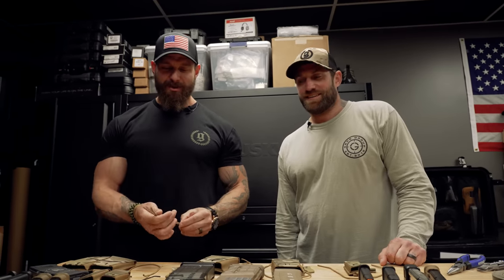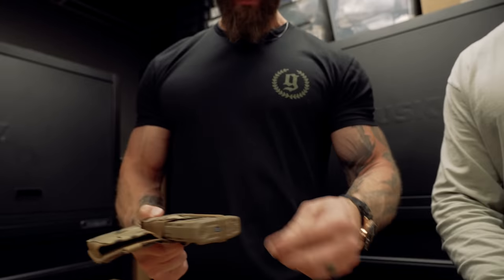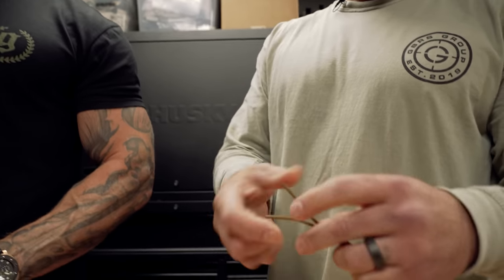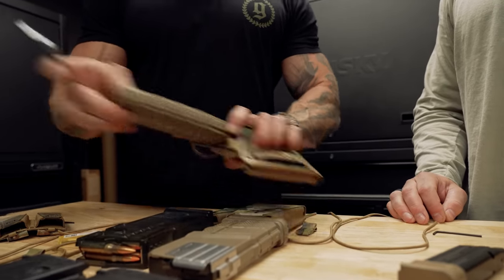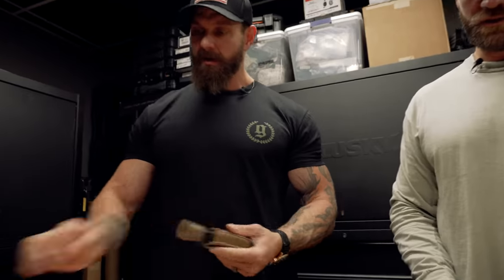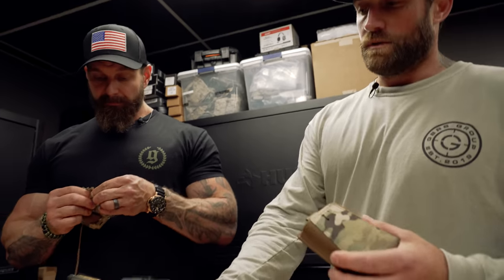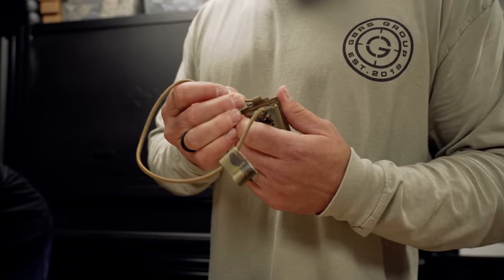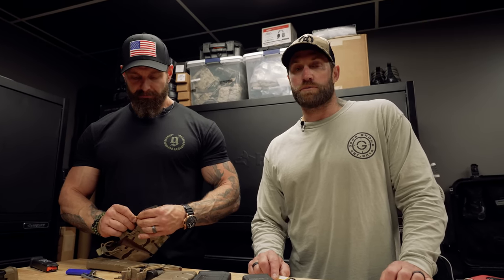GBRS Group HOW TO SET UP - Magazine Pouches - Bungee Retention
Cole and DJ go over how to set up your magazine pouches with bungee retention. They cover down on the different knots you can use to secure your bungee as well as tips and tricks they learned from their time in the military.